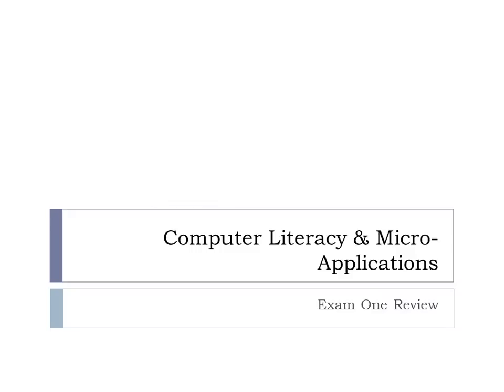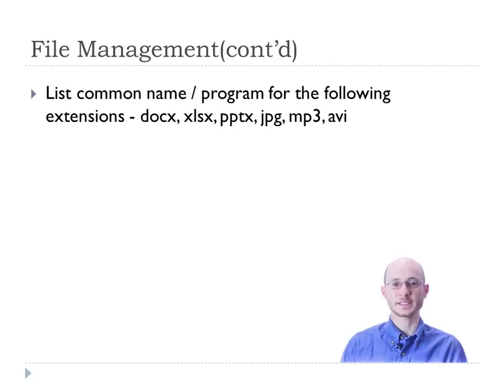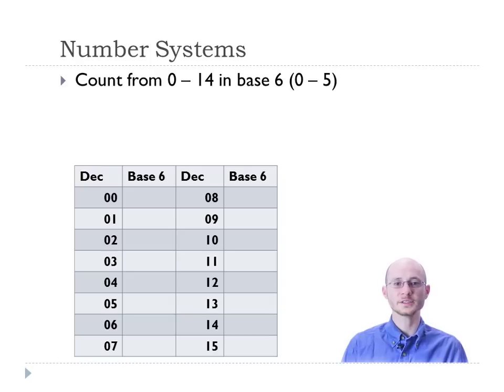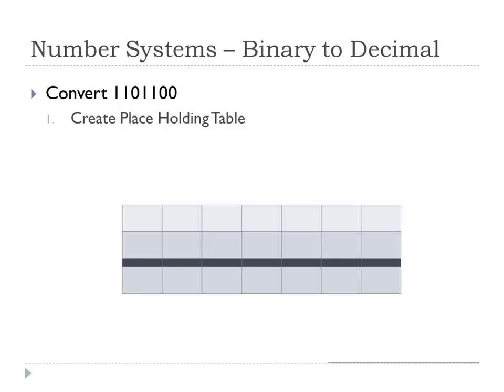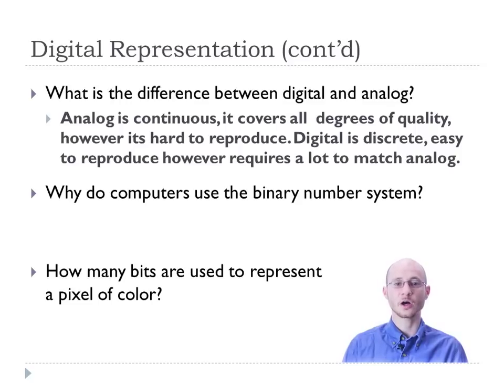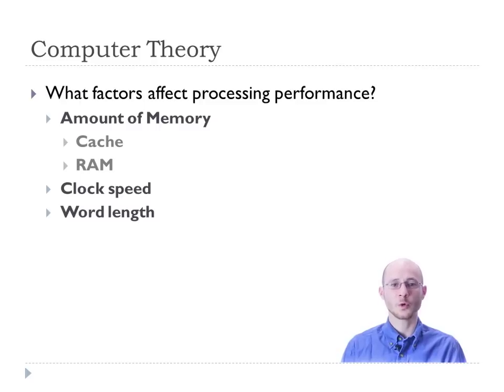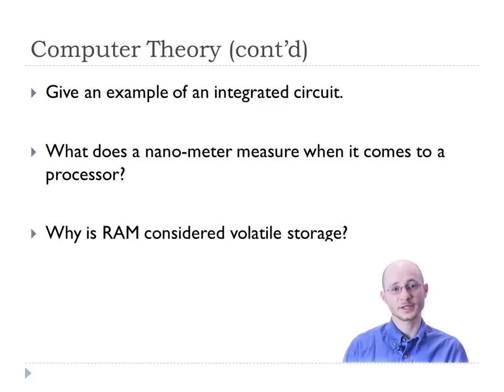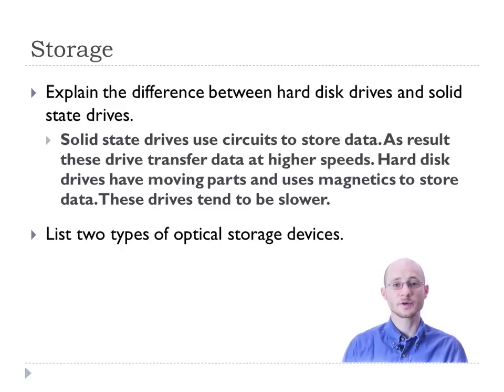Computer Literacy Exam One Review